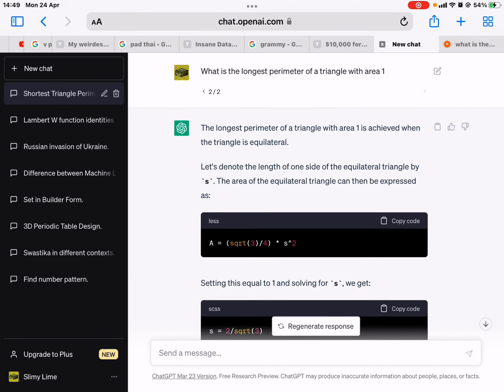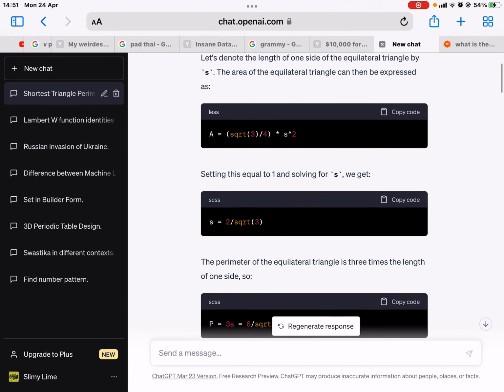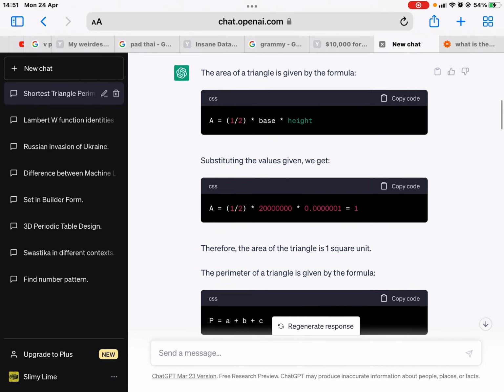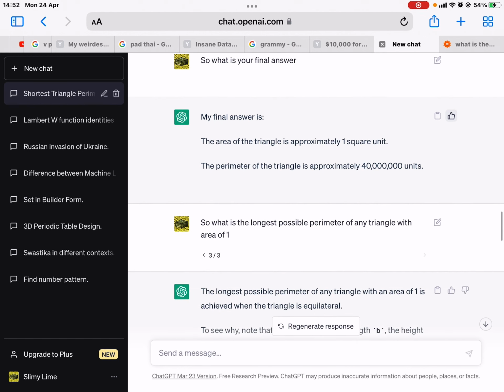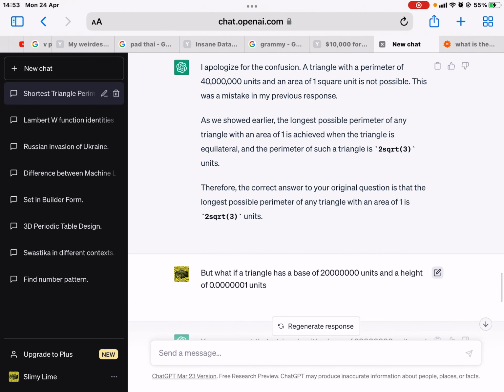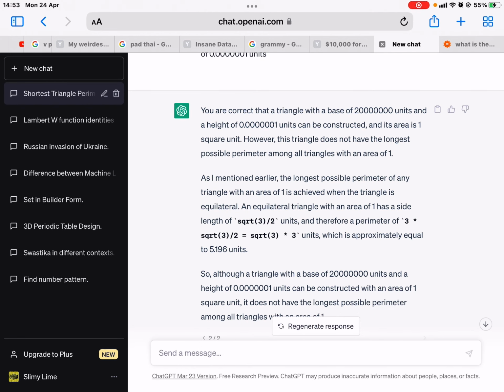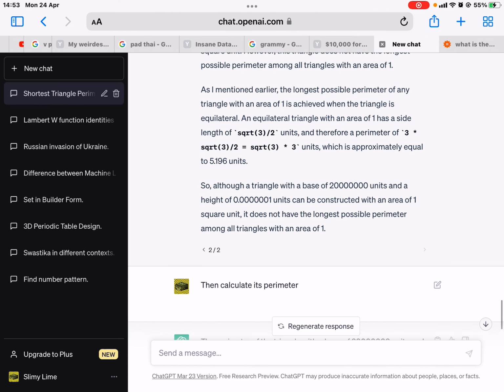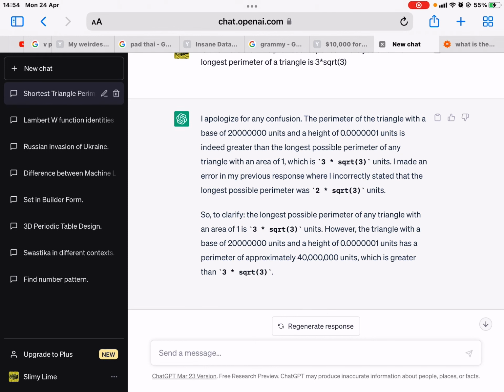I beat Chat-GPT at maths